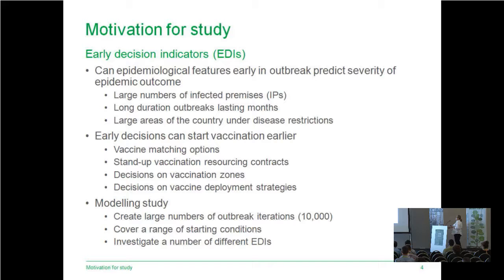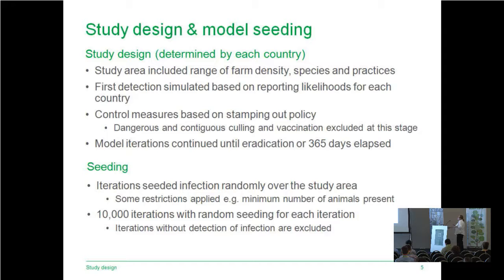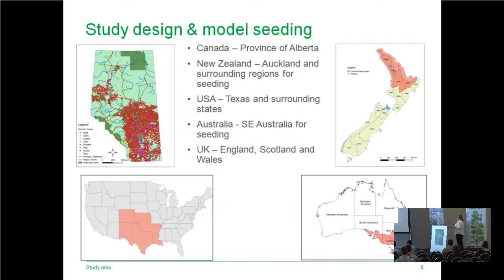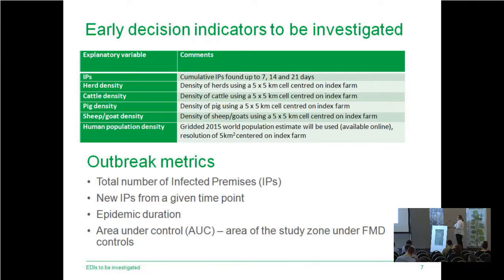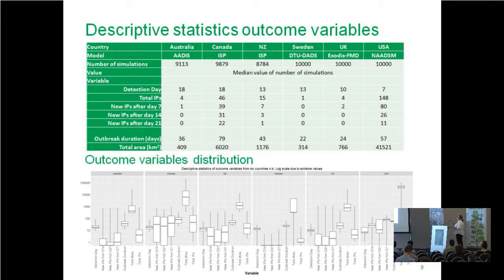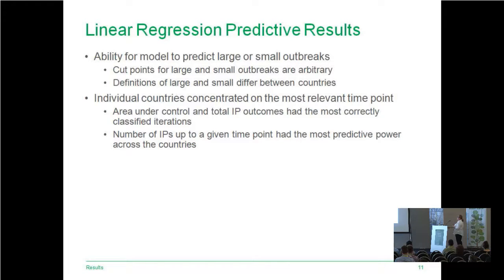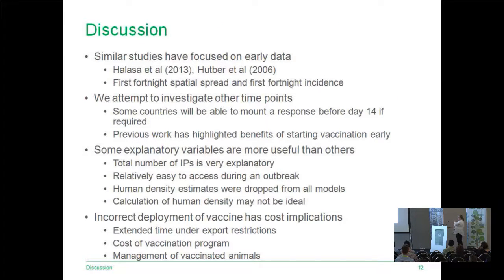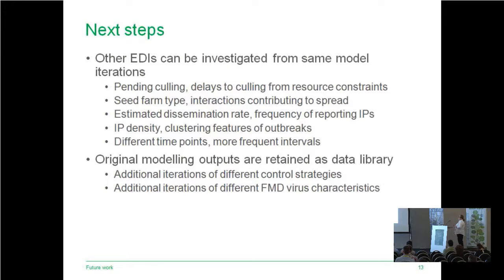Early decision indicators to predict the severity of an FMD outbreak - C. Cook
Plenary Session - Wednesday, 26 October 2016